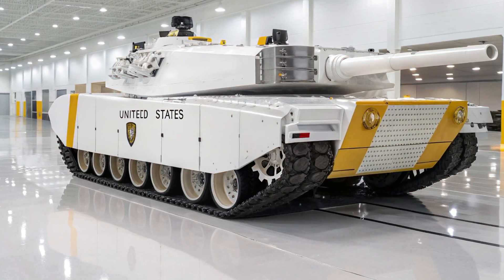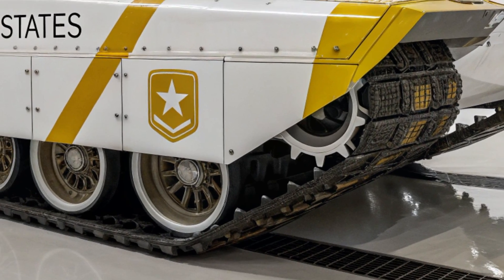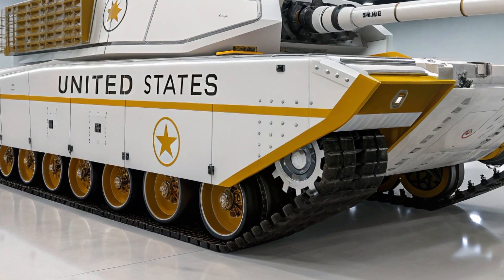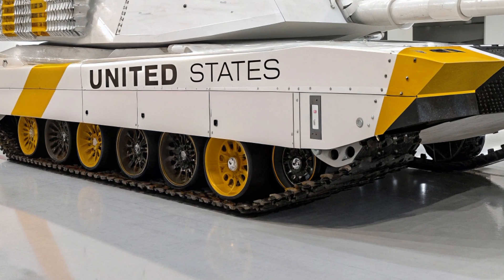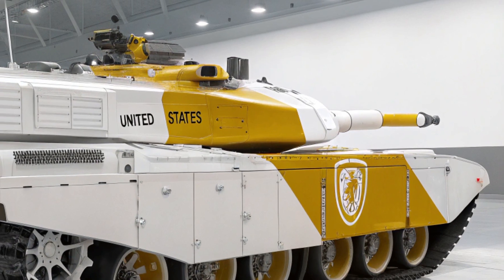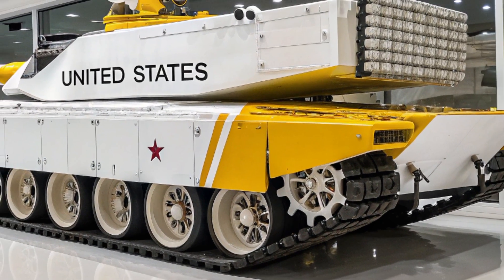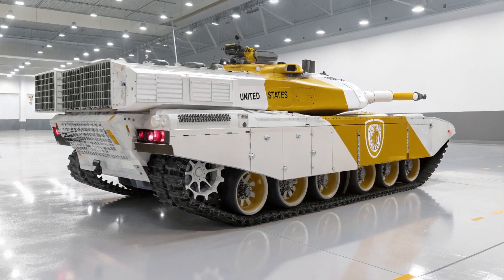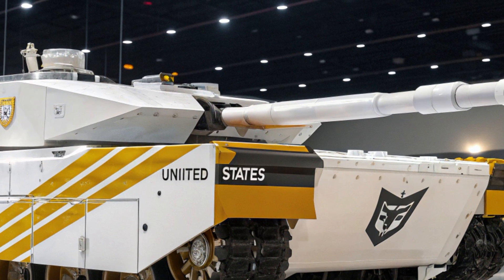"M13 Abrams 2026 – America’s Most Advanced Super Tank Revealed!"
description.

The future of armored warfare has arrived. Meet the M13 Abrams 2026, the U.S. Army's most powerful and advanced main battle tank ever built. Featuring a next-gen 130mm cannon, hybrid-electric stealth propulsion, AI-powered combat systems, adaptive thermal camouflage, and cutting-edge active protection—this is not just a tank, it’s a revolution. From silent electric ambushes to autonomous battlefield control, the M13 is engineered to dominate every environment and outmatch any enemy.

In this video, we take a deep dive into the new M13 Abrams specs, features, upgrades, and why it is being called a game-changer in future warfare. Don’t miss exclusive insights into its weapons systems, crew interface, digital AI integration, and battlefield strategy.

💥 Watch till the end to see why the M13 is setting a new global standard for military supremacy.